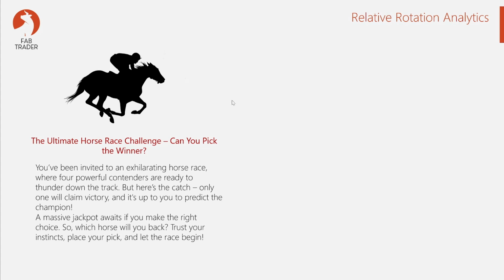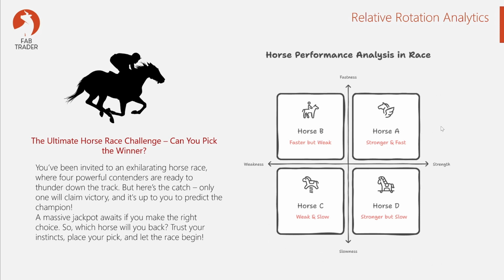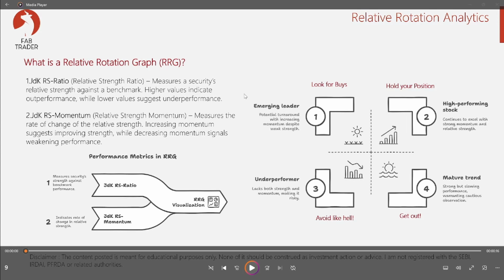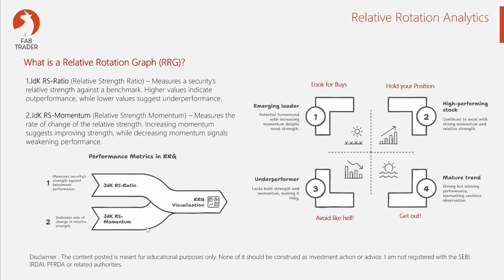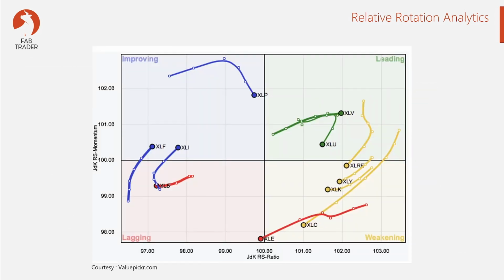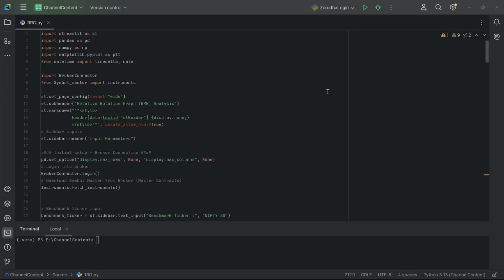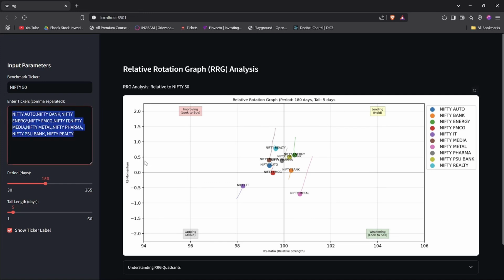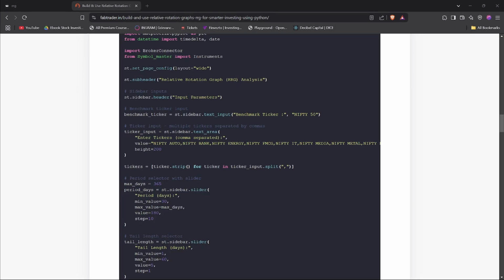Mastering Relative Rotation Graphs (RRG) – Find Market Leaders & Laggards | Python Code Included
Want to spot the strongest stocks and sectors before they take off? 🚀 In this video, we dive deep into Relative Rotation Graphs (RRG) – a powerful tool that helps traders and investors visualize market trends, sector rotation, and stock momentum.

You'll learn:
✅ What RRG charts are and how they work
✅ How to interpret the four quadrants: Leading, Weakening, Lagging, and Improving
✅ How to use RRG for smarter stock selection and market timing
✅ Practical strategies to enhance your trading and investing decisions

Whether you're a trader or a long-term investor, mastering RRG will give you a big-picture view of market trends. Don't miss out! 🔥

📊 Try it yourself & gain an edge!

financial freedom, FIRE journey, financial independence retire early, how to achieve FIRE,  steps to financial freedom, stages of FIRE, 10 stages of financial independence, early retirement roadmap,
personal finance india, financial independence india, FIRE roadmap 2025, FIRE movement explained
how to retire early, fabtrader FIRE, financial abundance, FIRE for beginners, track FIRE journey,
retire early strategy, financial freedom motivation, Algo Trading, Algorithmic Trading, Python